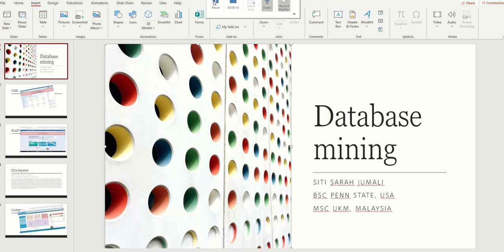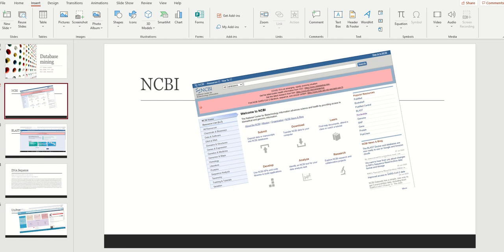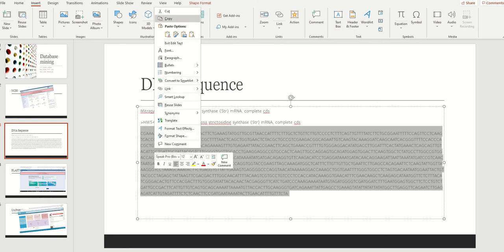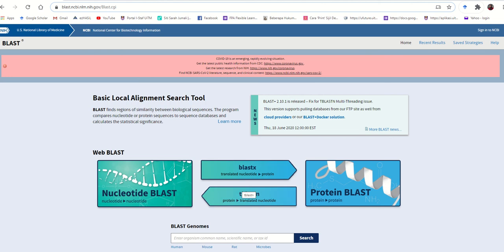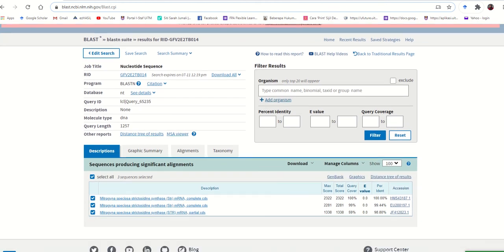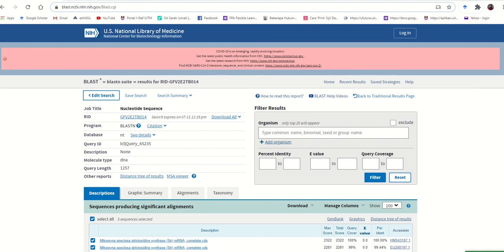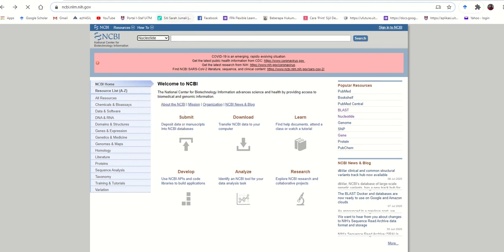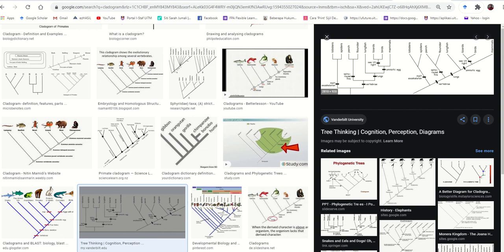Database mining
General bioinformatics as molecular biology tools